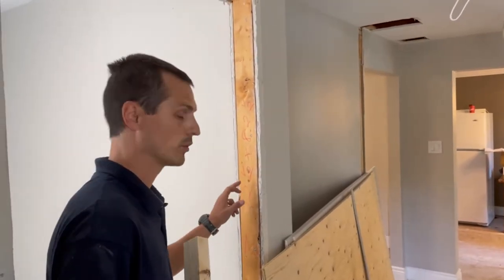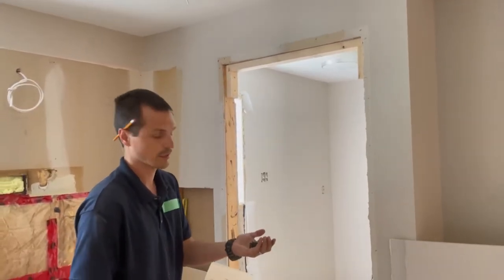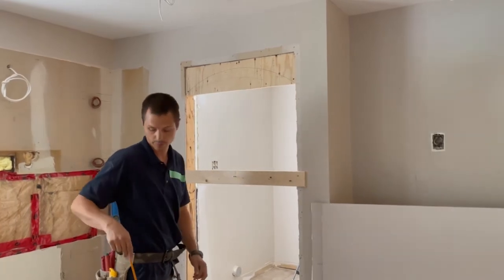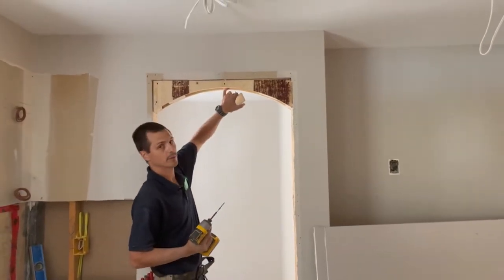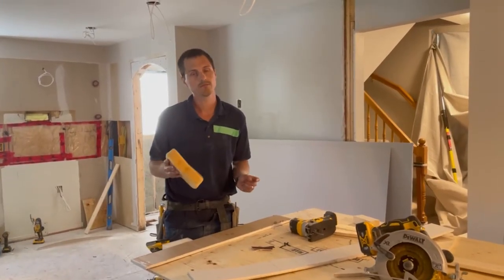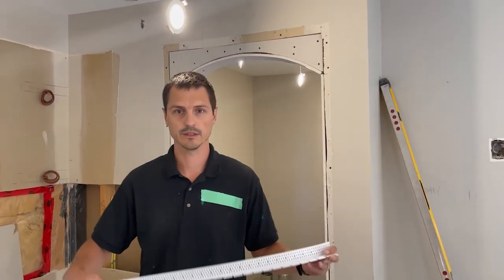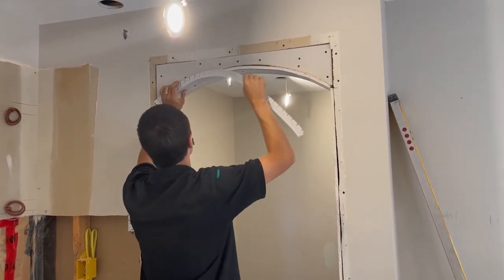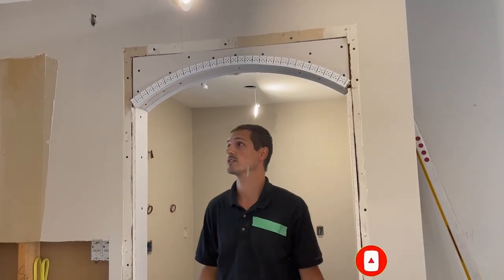DIY Arched Doorway (EASY Glue on corner bead)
Arched doorways are very popular these days & you can see why! They look great! This video will show you how to convert an existing doorway to an arched doorway.

My Name is Matt, and I am a full time carpenter from canada eh! My goal with this channel is to share, money saving tips & tricks for everyday homeowners. Owning a home can be costly (especially if you buy an older one... lots of character they said!). I upload content weekly to save you money!

Please leave your comments & feed back below & don't forget to smash the thumbs up for the YouTube algorithm. :) THANKS!

Follow Vexento on Twitter and SoundCloud if you want to! ^_^ All of Vexento's music is amazing!

AMAZON USA

AMAZON CANADA